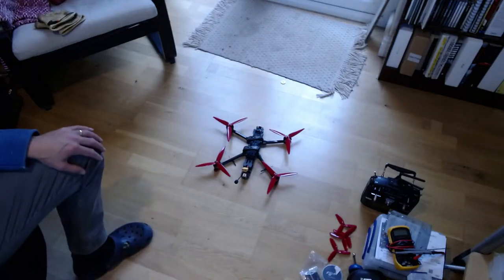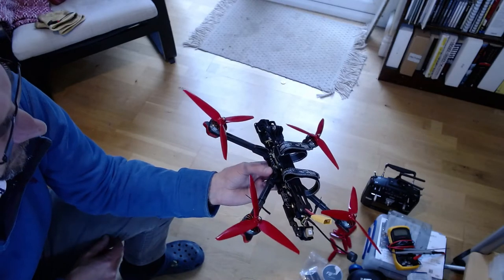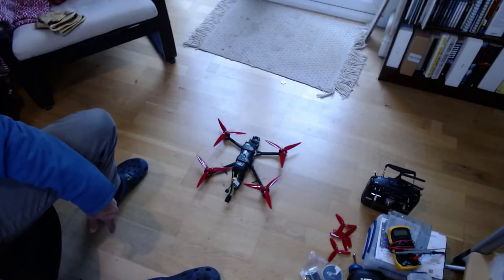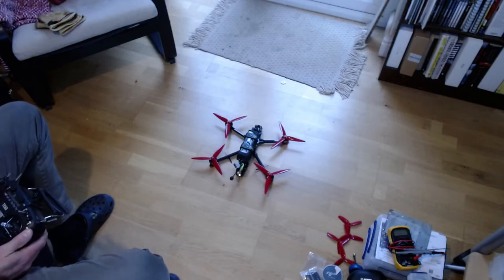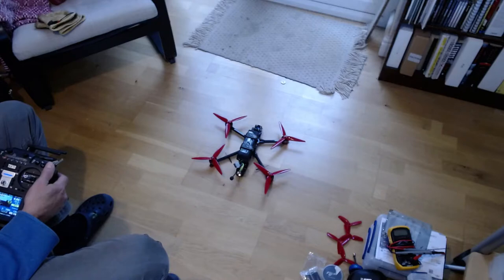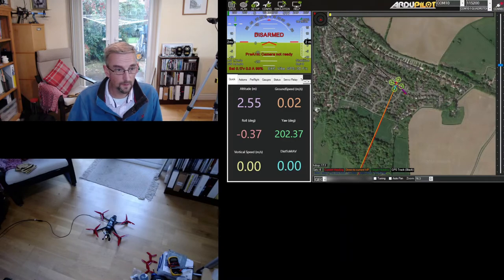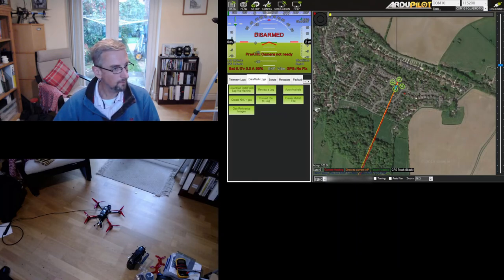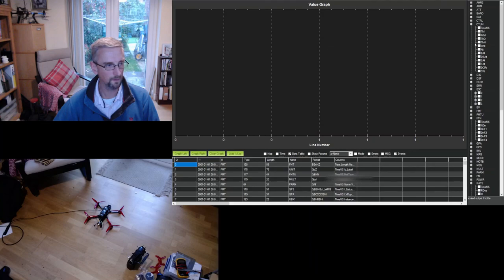ArduCopter 7" LR Build Video 17 - Pre-flight Checks and First Flight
Props on and initial hover test. Check copter does not have too much thrust at MOT_SPIN_ARM/MOT_SPIN_MIN. Reverse pitch. Reduce PIDs by 50% to remove hover oscillation. First log download to verify that the harmonic notch is tracking the motor RPM correctly. Check that motors outputs are similar and the copter is balanced. Check motor pole count. Check RATE output is below 10% oscillation. It's also worth checking VIBE. Hover thrust is measured as a percentage of MOT_SPIN_MIN - MOT_SPIN_MAX. Ground effect compensation is switched on by default.

WARNING: IT'S GENERALLY NOT A GOOD IDEA TO DO THE INITIAL HOVER TEST INDOORS ON A COPTER OF THIS SIZE